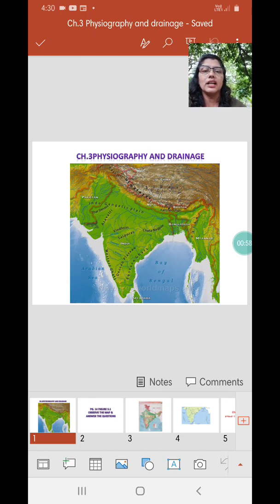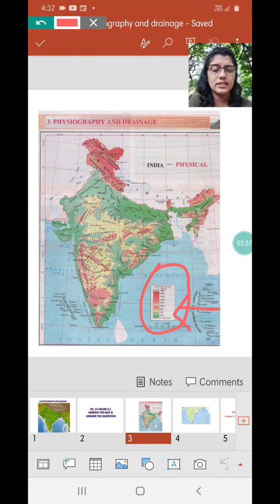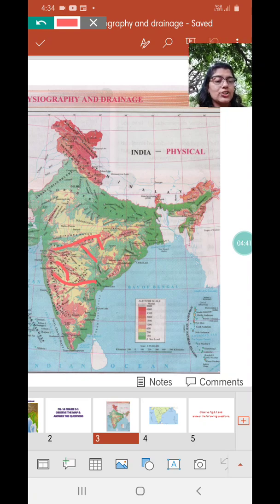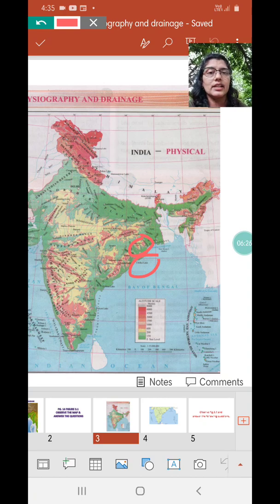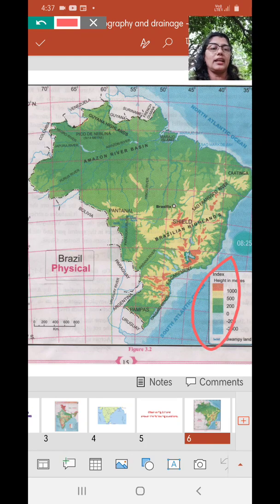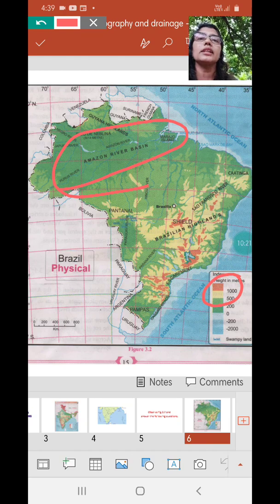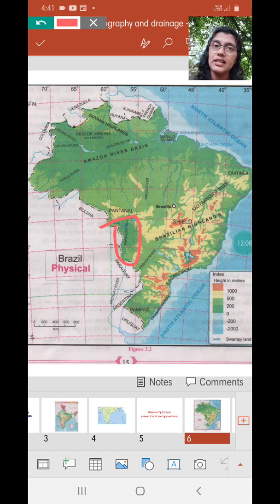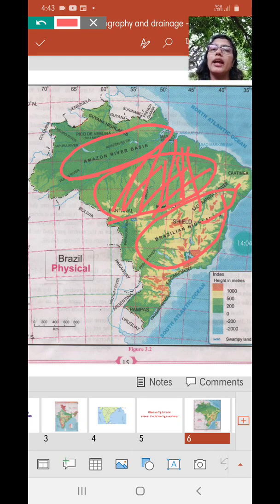Geography Std X Ch.3. Part 1.Physiography and Drainage.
Physiography Activities part 1